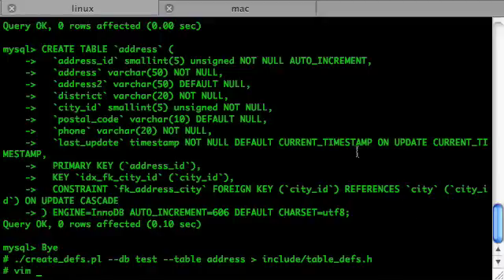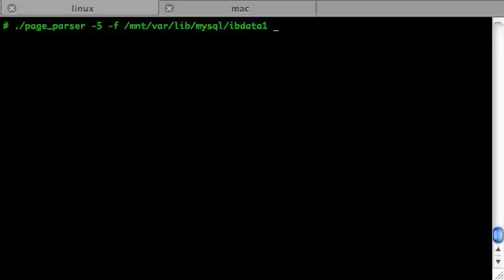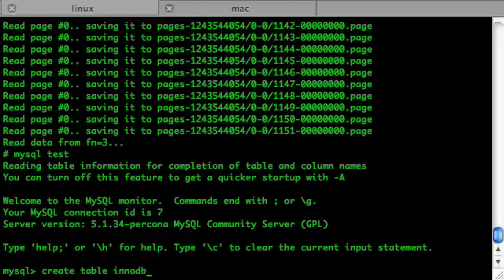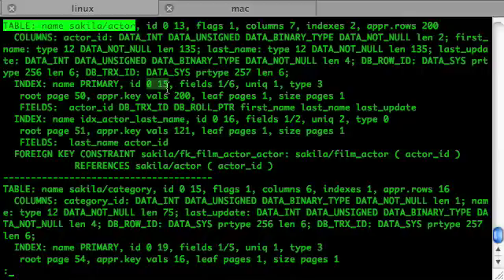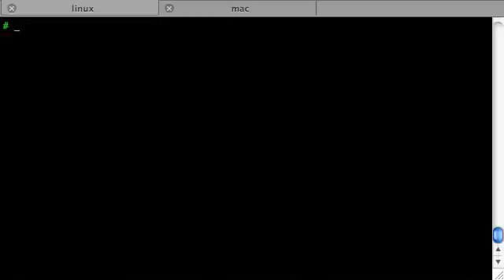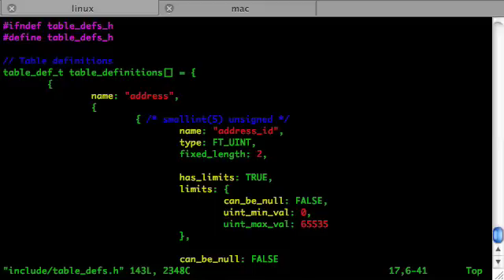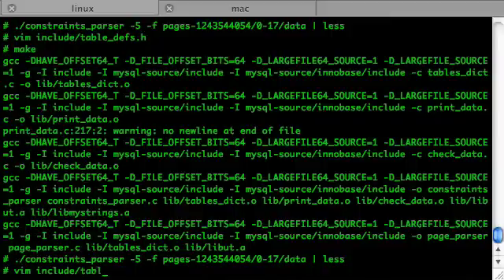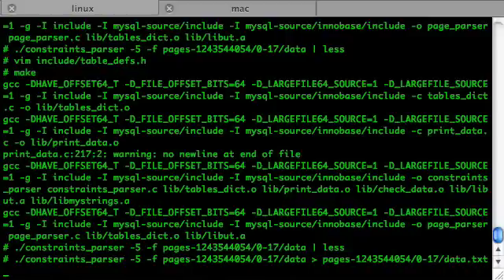InnoDB Data Recovery 2of3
Tutorial on InnoDB Data Recovery [2 of 3]